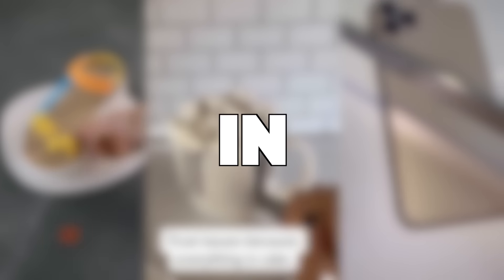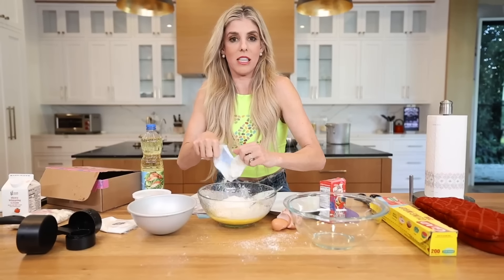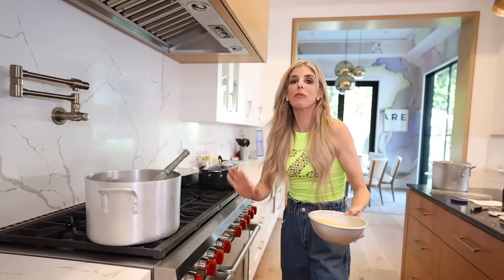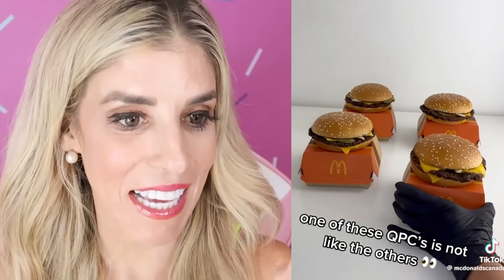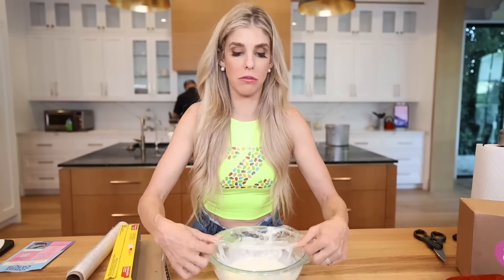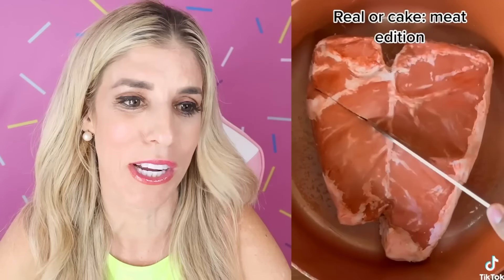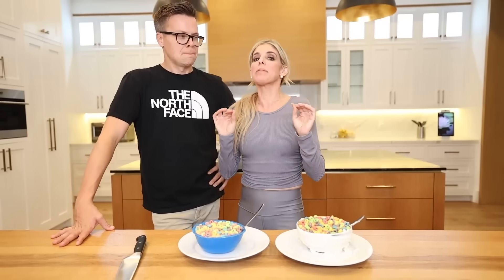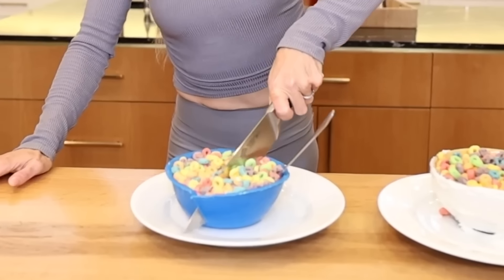Cake or Fake In Real Life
Rebecca Zamolo tests cake or fake in real life to trick her husband.